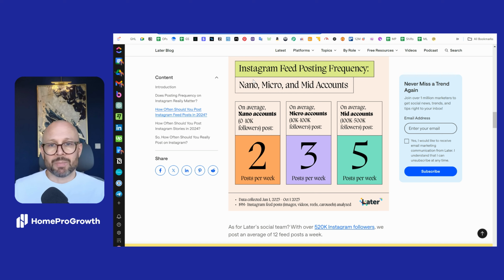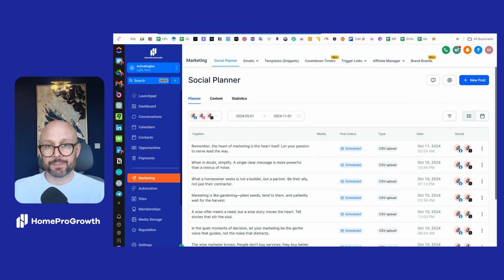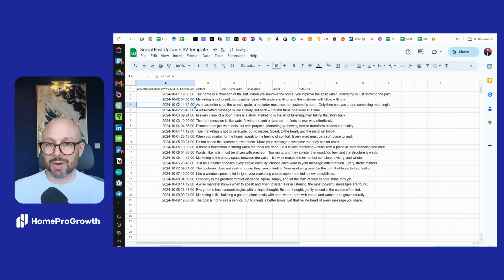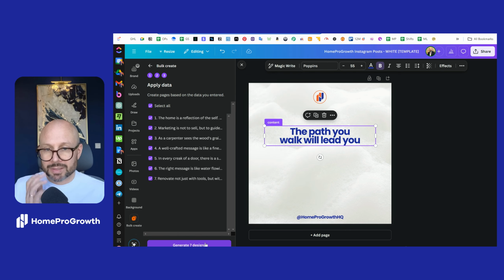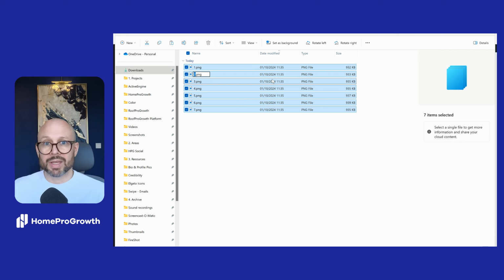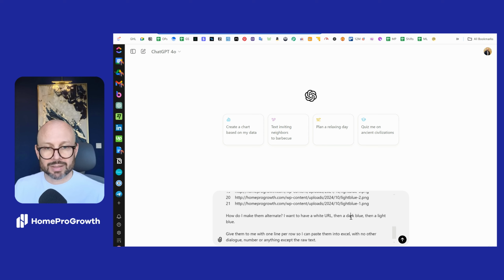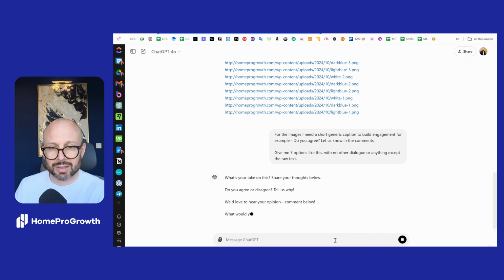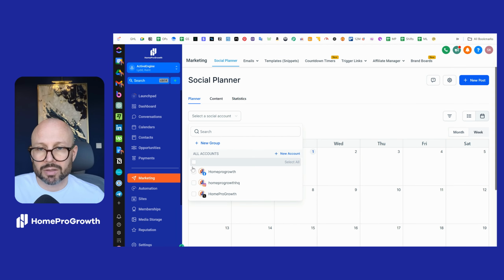Create & Schedule A Month's Worth of Instagram Posts in Just 15 Minutes (Save Time & Grow Fast)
Ever look at your Instagram and think, “I should really be posting more... but who has the time?”

Been there.

Luckily, there's a way to turn that month-long content mountain into a quick 15-minute sprint – using tools you already have, and best of all, it costs you nothing.

Here’s the playbook to make it happen.

In just 15 minutes, learn how to craft 21 posts using tools you already have, and implement this free technique today.

In this must-watch video, you'll dive into vital tips on determining the perfect posting frequency. See how ChatGPT aids in generating fascinating content ideas effortlessly. Best of all, this method is so straightforward, anyone can replicate it, minimizing your social media workload and maximizing your online engagement.

Watch now to learn how to leverage free tools and innovative strategies. Your 15-minute effort could lead to substantial growth in your social media influence and ultimately enhance your home improvement business's visibility.

00:00 - Quick Guide to Creating Multiple Instagram Posts
00:23 - The Importance of Post Frequency for Instagram Growth
01:18 - Leveraging AI for Content Creation
02:50 - Designing Visually Appealing Posts Using Canva
06:31 - Efficient Image Management with WordPress
09:57 - Crafting Engaging Captions with AI
11:16 - Simplifying Bulk Uploads to Your Social Media Scheduler

✅ RESOURCES ✅

👉 Prompt 1:

Write like a CHARACTER about TOPIC for TARGET MARKET

Give me X Tweets, no hashtags - output this as a table with just the tweets in a single column and nothing else.

Do not add any numbers or any other dialogue, just output the tweet text alone.

👉 Formula for the Dates in the Google Sheet:

=DATE(2024,9,30) + TIME (7, 0, 0)

👉 Prompt 2:

I have a series of URLs:

**INSERT URLS**

How do I make them alternate? I want to have a white URL, then a dark blue, then a light blue.

Give them to me with one line per row so I can paste them into excel, with no other dialogue, numbers or anything except the raw text.

👉 Prompt 3:

For the images I need a short generic caption to build engagement for example - Do you agree?

Give me 7 options like this. with no other dialogue or anything except the raw text.